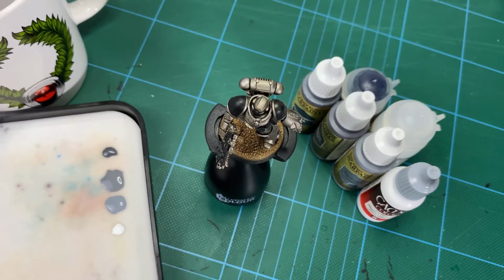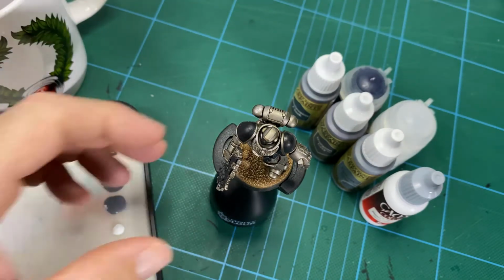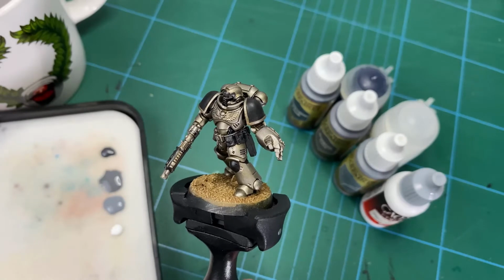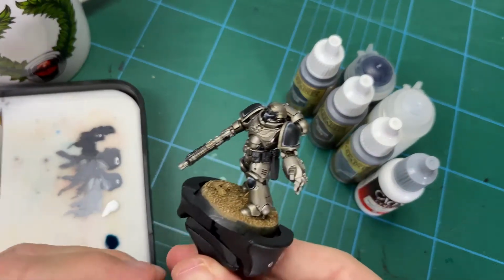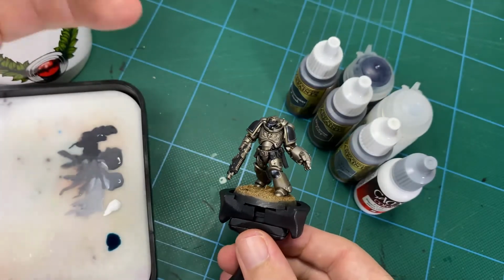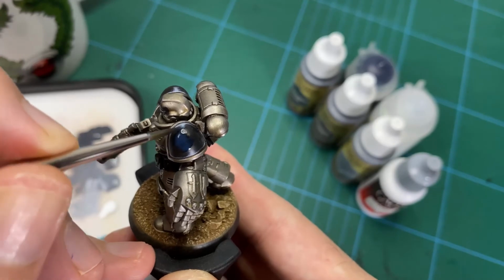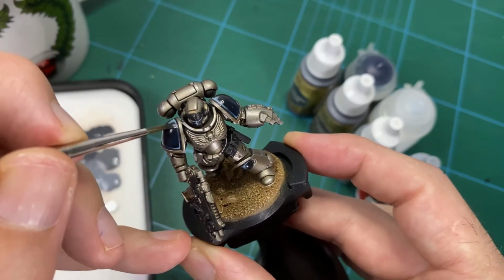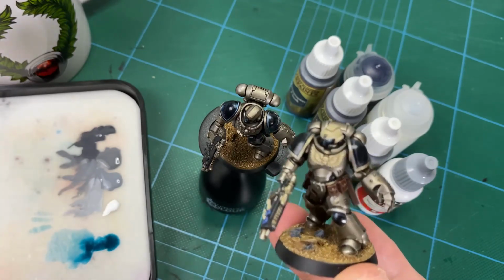Hobby Tips 9 - Colour Glazing Black Space Marine Armour with Contrast Paints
This weeks tips look at how to add colour to your highlights on black Space Marine power armour. For this example we use a blue/green Contrast paint and Contrast Medium to achieve a soft blue tint to the grey highlights.